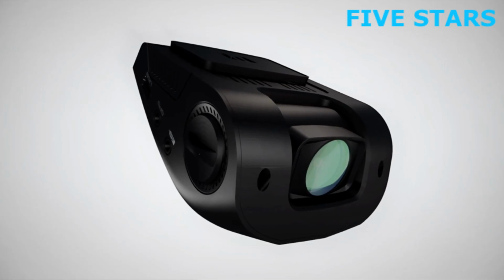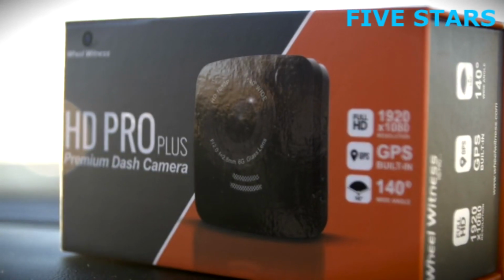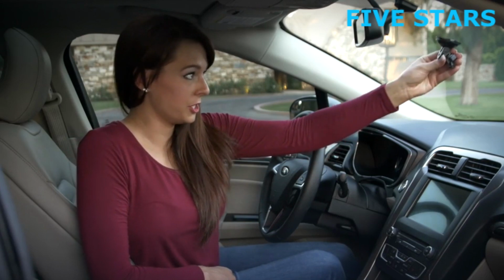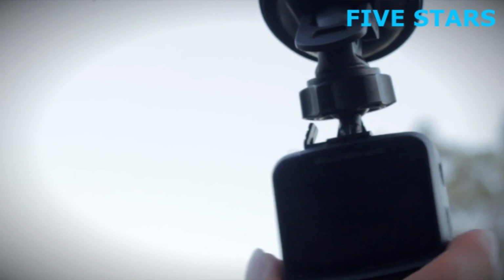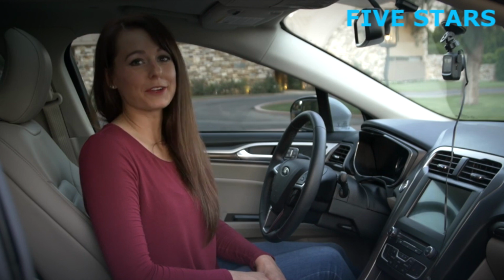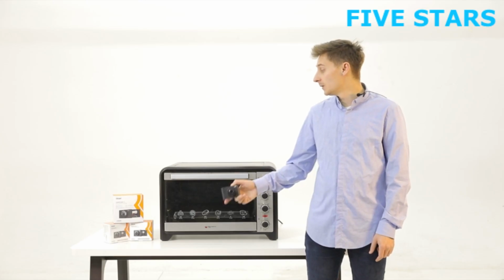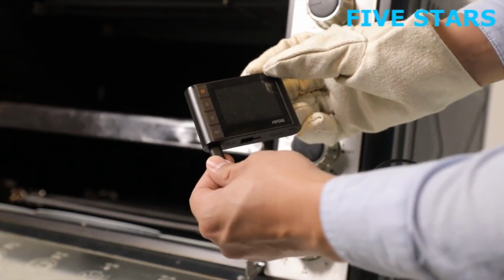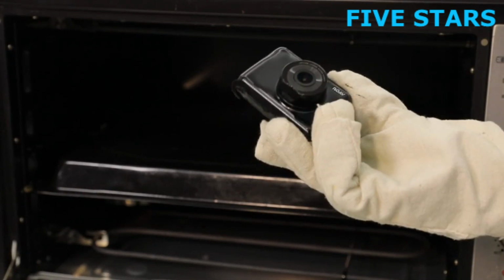7 BEST WIRELESS DASH CAM In 2019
BEST WIFI DASH CAMS
This list is not a TOP. Is a list of the BEST WIRELESS DASH CAM in not  a particular order

7. Rexing V1 3rd Generation 4K UHD WiFi Car Dash Cam 2.4" LCD 170° Wide Angle

6. Blusmart Dash Cam, Full HD 1080P Camera, WDR Driving Recorder with WiFi, 170° Angle Lens

5. WheelWitness Dash Cam HD PRO Plus - WiFi & GPS, Sony Exmor Sensor

4. Rove R2-4K Dash Cam Built in WiFi GPS Car Dashboard Camera Recorder with UHD 2160P

3. Vantrue X3 WiFi Dash Cam, QHD 2.5K 1440P 30fps 1080P 60fps Dash Camera 170 Degree Wide Angle

2. AKASO V1 Car Recorder, 1296P FHD, GPS, G-Sensor, WiFi with Phone APP, L170°Wide Angle

1. Anker Roav DashCam A1,Driving Recorder, 1080p FHD LCD Screen, Nighthawk Vision,Wi-Fi

With wifi connected devices becoming so popular, dash cams have integrated this option into some of their cameras. Having WiFi on your dash cam is convenient for changing basic settings, reviewing video and downloading video files directly to your phone or computer. Along with this, wifi also allows the LCD screen on a dash cam to be completely removed, making the camera body significantly smaller than a traditional dash cam, which means the dash cam is more stealthy and less likely to draw the attention of a thief.

Here is our list of the best wireless dash cam on the market today, for both single and dual channel wifi enabled dash cams.

★Best Amazon Today's Deals
★Try Prime Discounted Monthly Offering
★Try Twitch Prime
★Try Amazon Home Services
★Kindle Unlimited Membership Plans
★Give the Gift of Amazon Prime
★Create an Amazon Wedding Registry
★Try Audible and Get Two Free Audiobooks